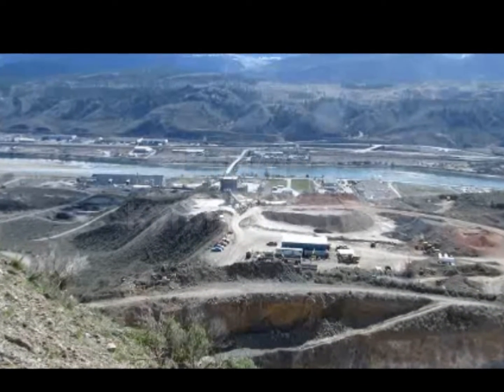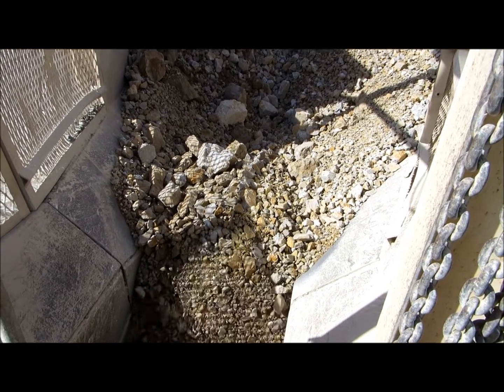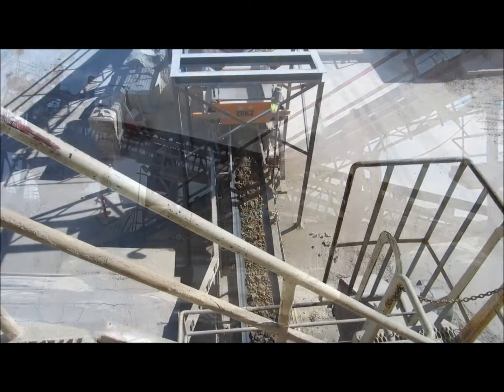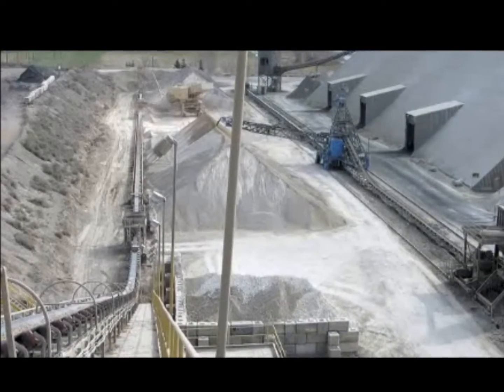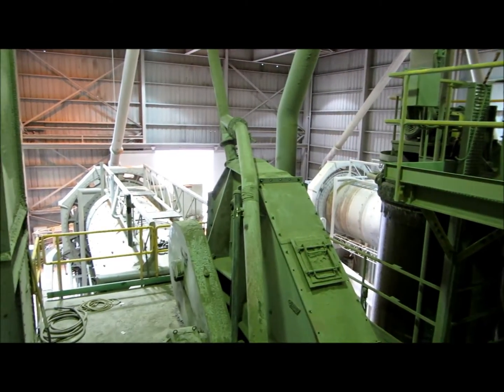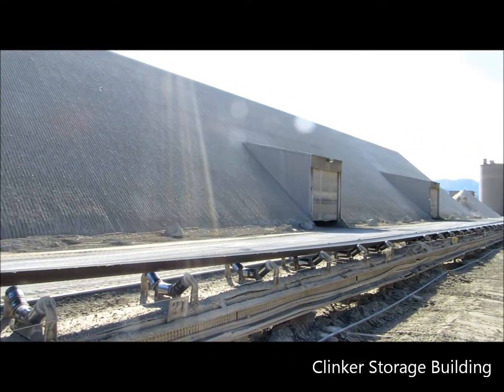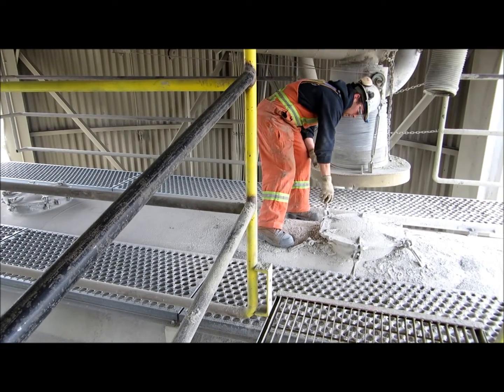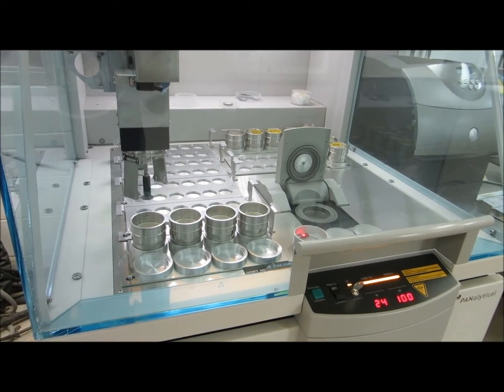Kamloops Cement Plant (no music)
for review purposes